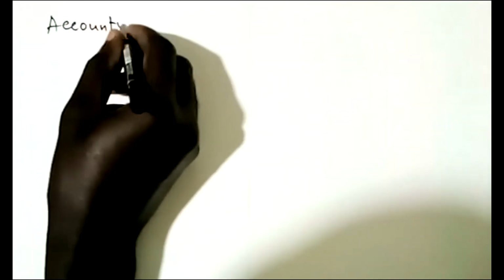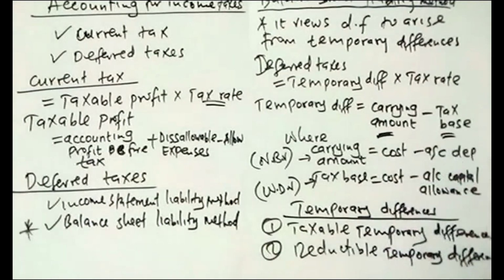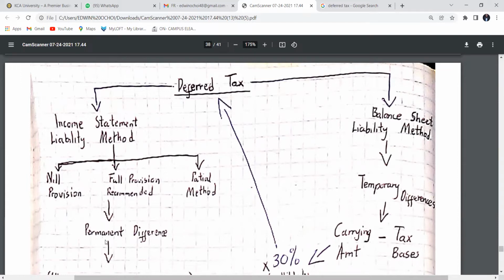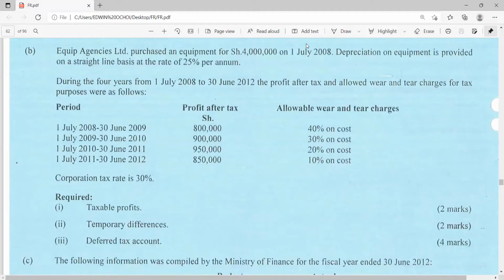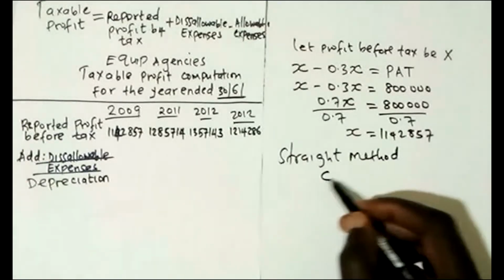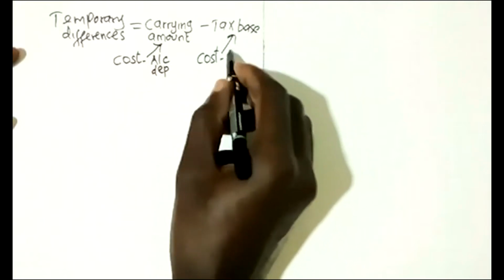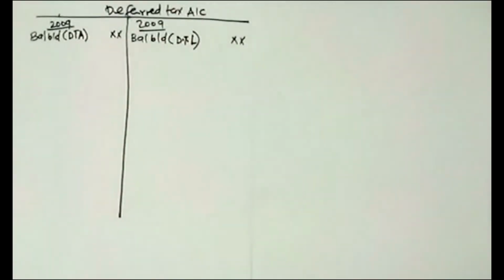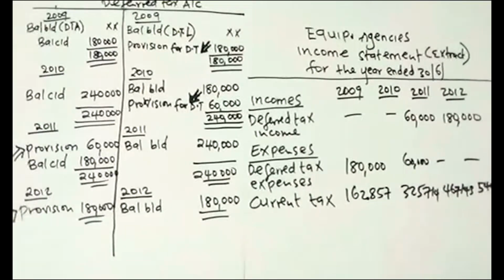ACCOUNTING FOR INCOME TAXES-IAS 12